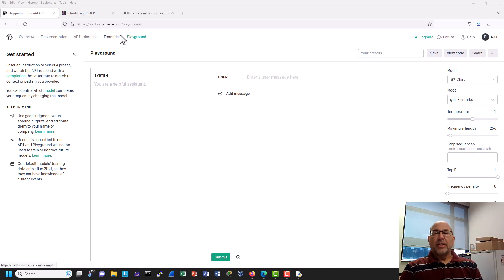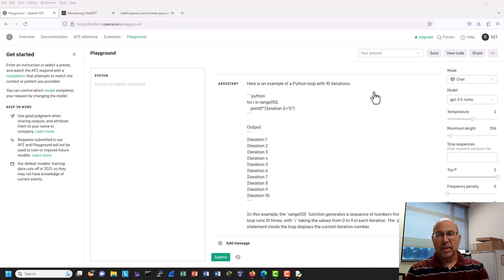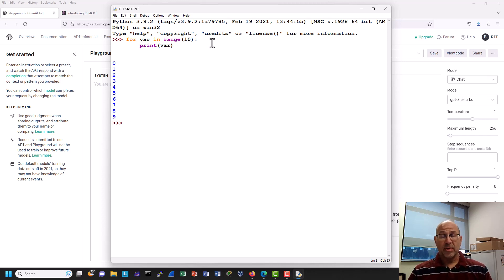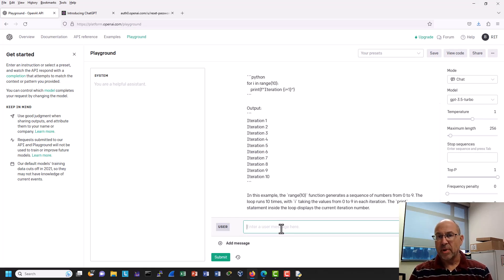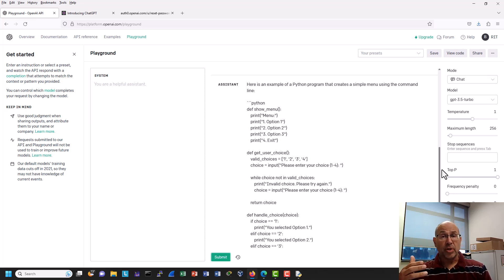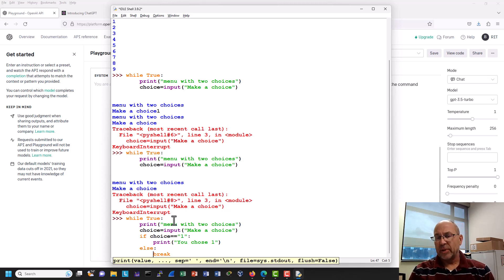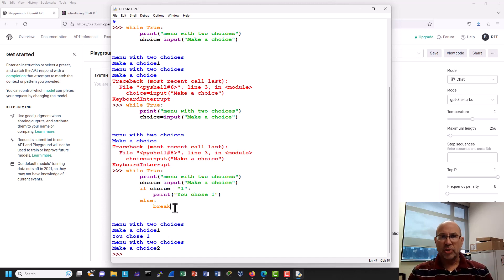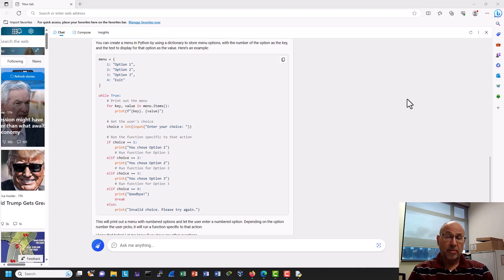Python code and Generative AI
In this inaugural Python video we will talk a little bit about what it means to use tools such as ChatGPT and Bing Chat to create code that you are going to use. We will go through a couple of examples and point out what we know and what we might not.

An interesting discussion could be had regarding the broader topic - are they to be feared or utilized? Are we sacrificing our own intelligence or will we be able to direct our thought processes to other problems?